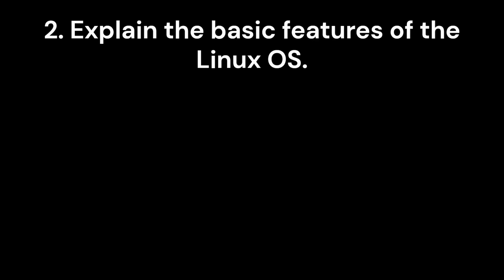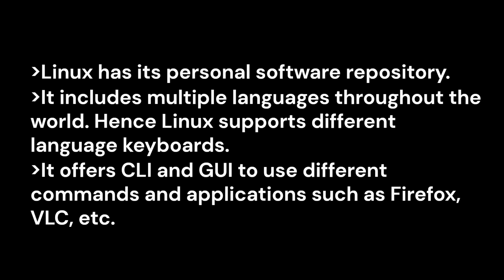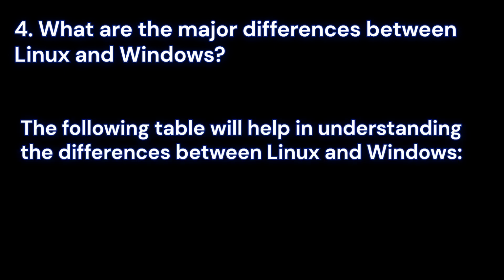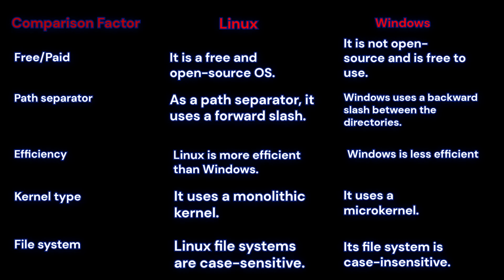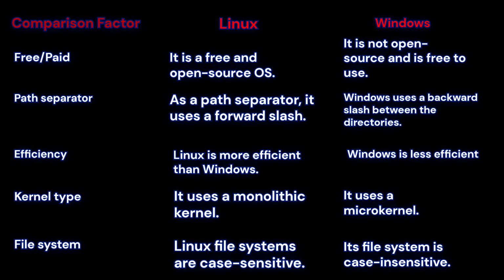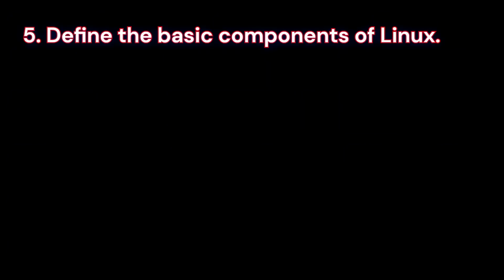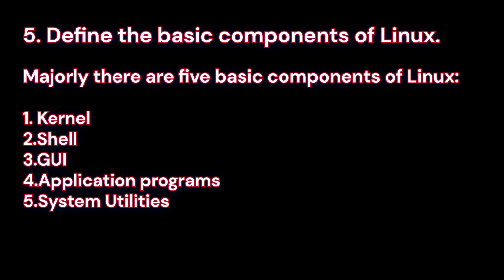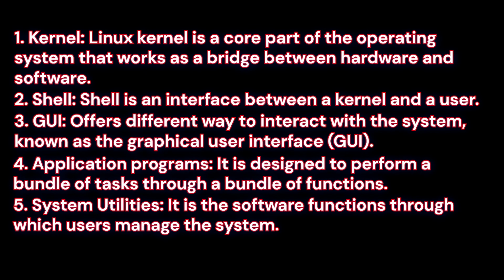TOP 5 Linux Interview Questions & Answer| LINUX INTERVIEW PREPRATION, BEST LINUX QUESTIONS (video 1)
Linux Interview Questions and Answer (video 1)
1. What is Linux?
2. Explain the basic features of the Linux OS.
3. Name some Linux Distros
4. What are the major differences between Linux and Windows?
5. Define the basic components of Linux.